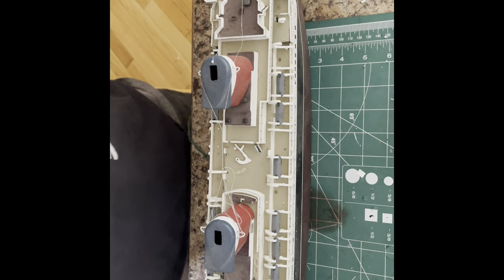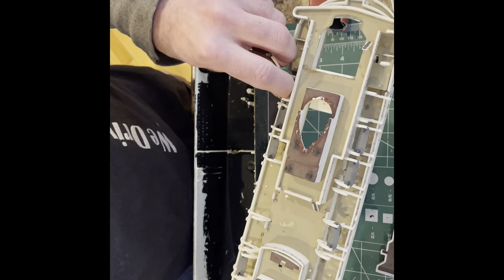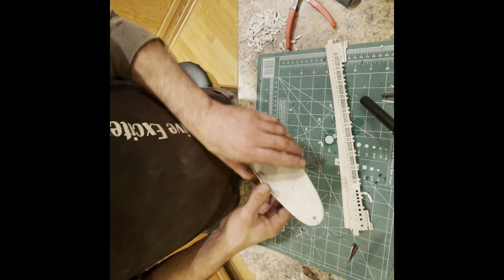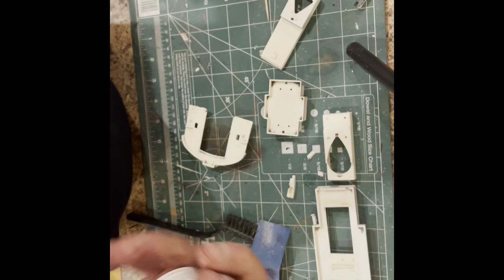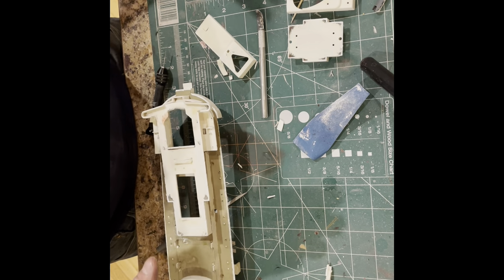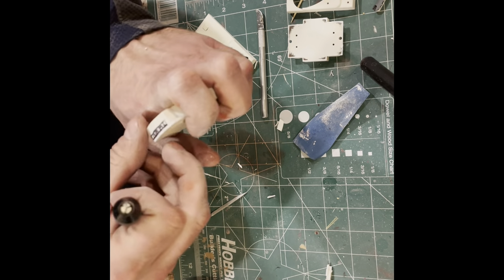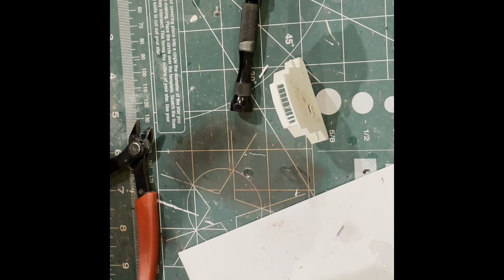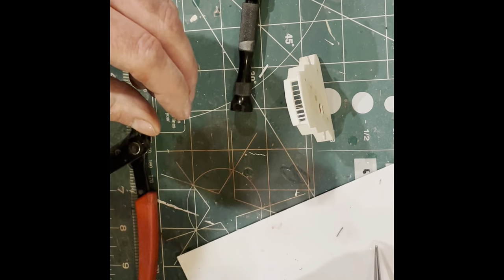S.S. United States 1/400 Scale Glencoe Model Refit. Part 1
This series will include striping and rebuilding a 20 year old model.  Photo etch, full lighting, and some scratch building will all be covered.